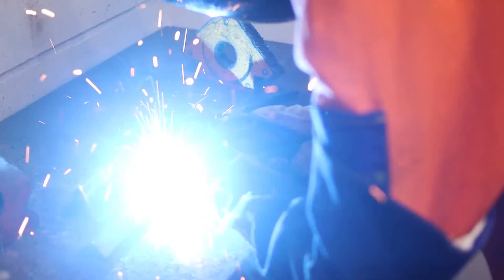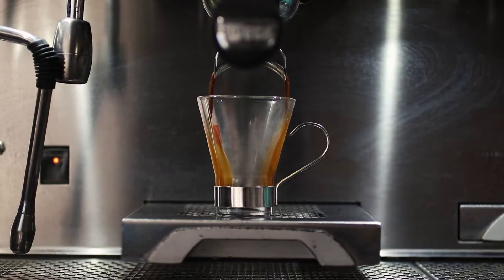Secondary Digital Technologies 2020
Watch how our Secondary Technologies Department is feeding into STEM future-ready job skills for our College students.